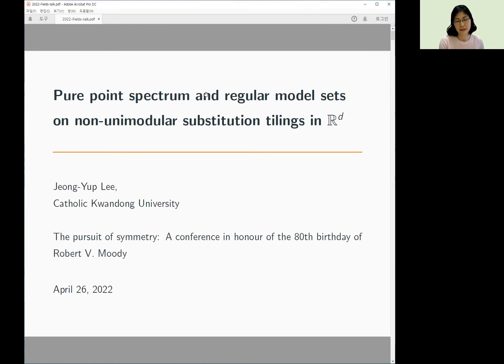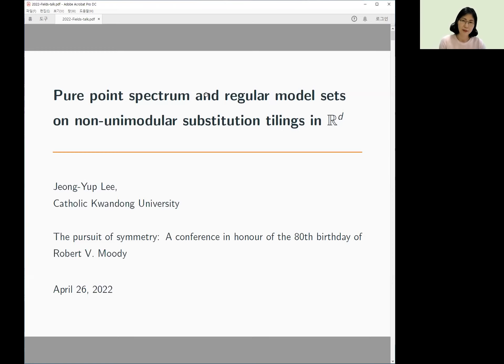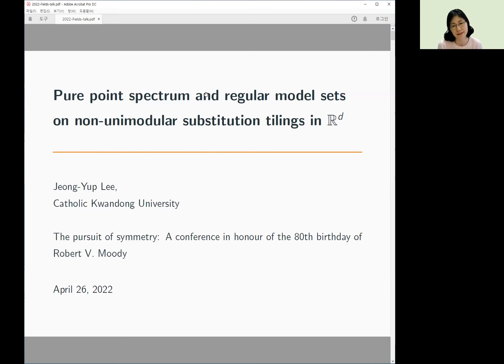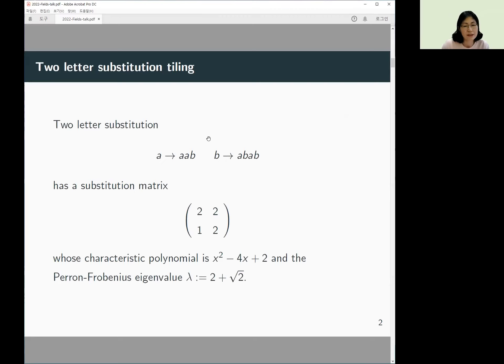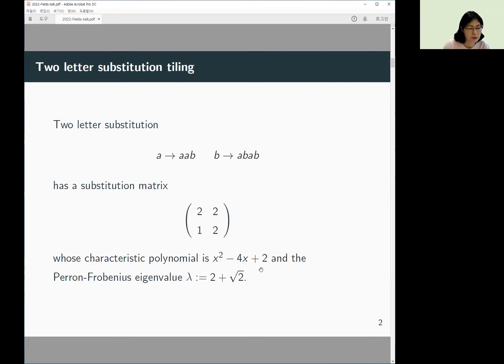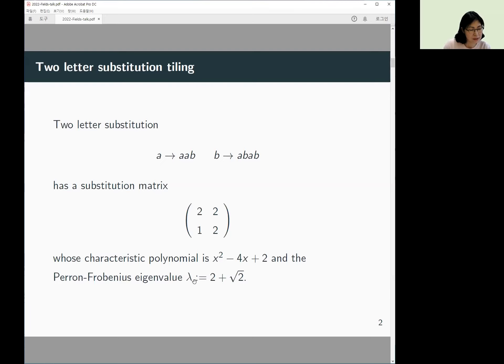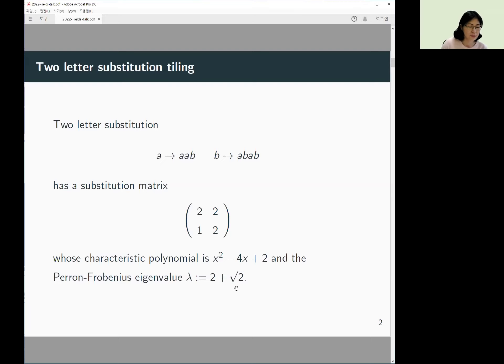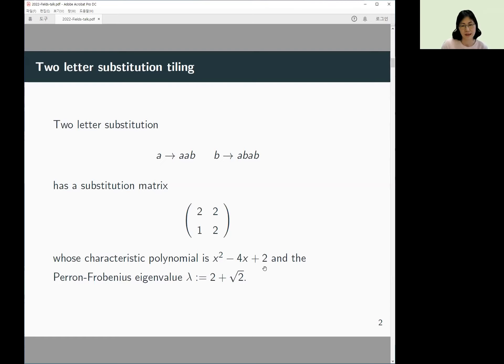Pure Discrete Spectrum and Regular Model Sets on Non-Unimodular Substitution Tilings in R^d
Speaker: Jeong-Yup Lee, Catholic Kwandong University
Date: April 26th, 2022

Part of "The Pursuit of Symmetry: A Conference in Honour of the 80th Birthday of Robert V. Moody"